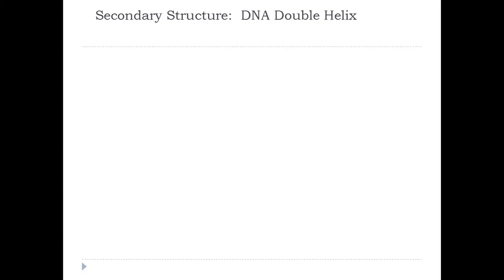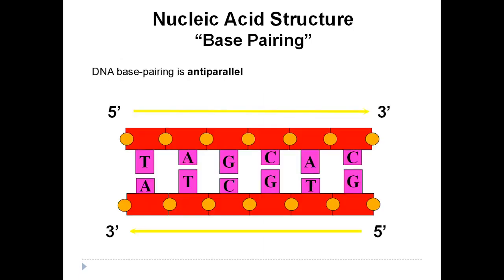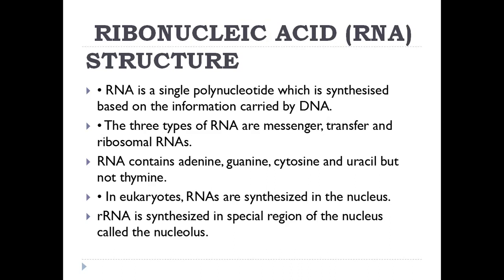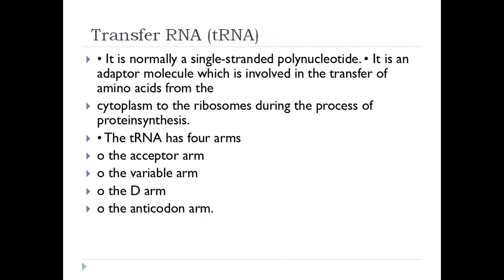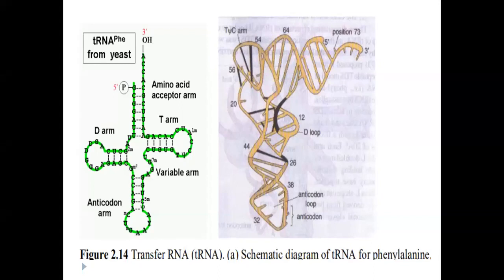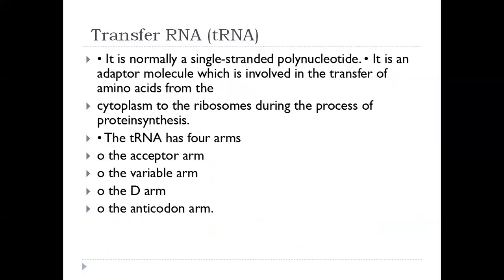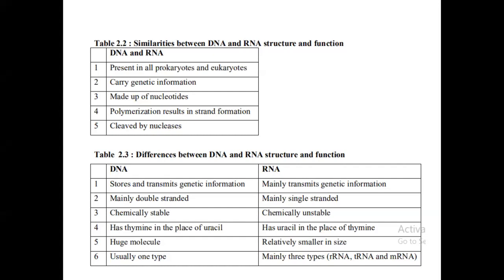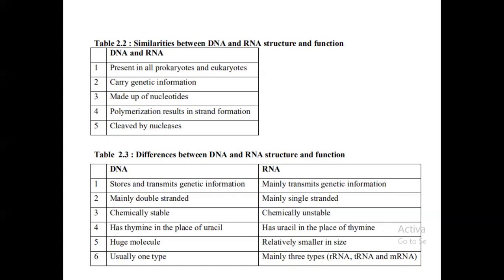NS Biology: Nucleic Acids- Part 2- Marshal Kabungo (Kampus Klasses)